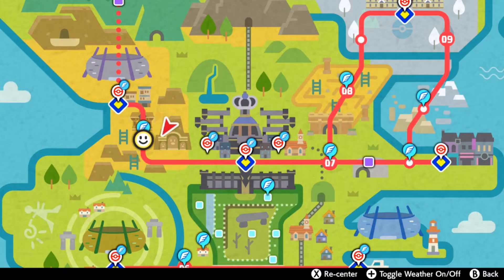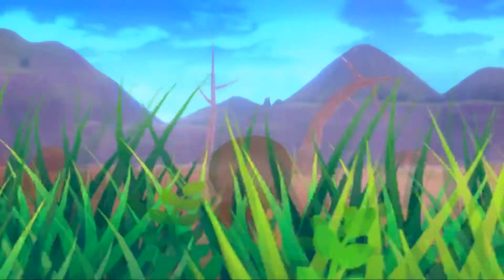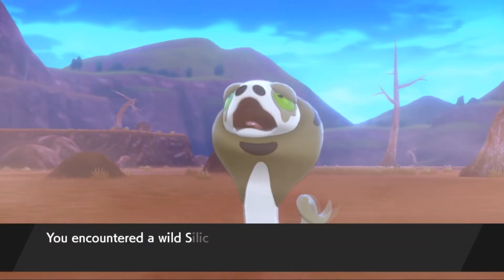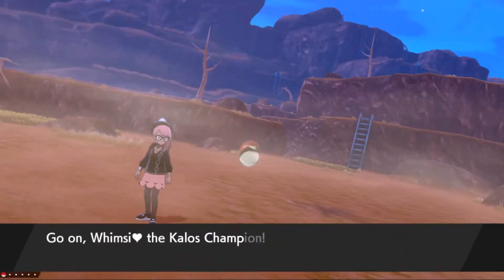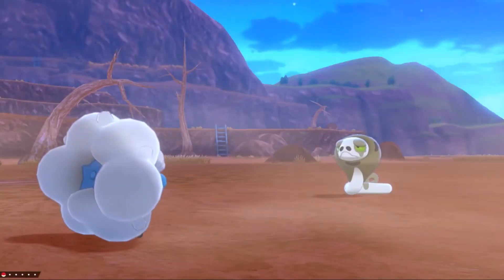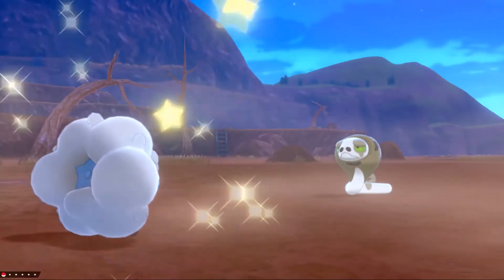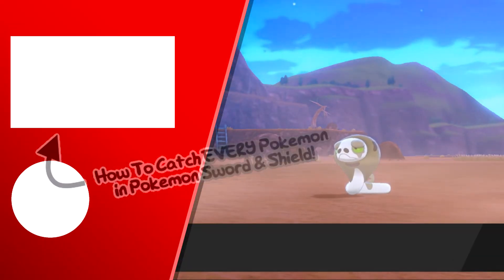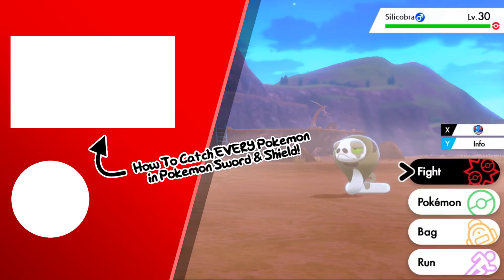How to Catch Silicobra - Pokemon Sword & Shield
This video shows how to catch Silicobra in Pokemon Sword & Shield. I intend to make the simplest and most straight forward guides the Internet has to offer, even for things you'd think everyone knows.